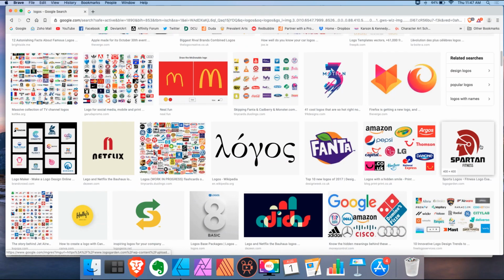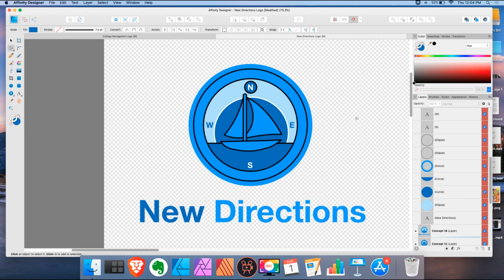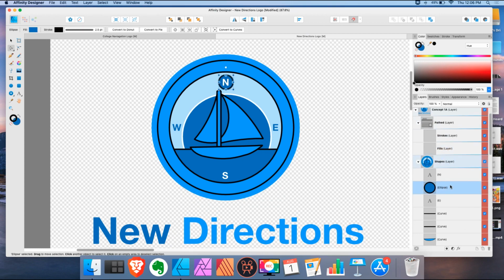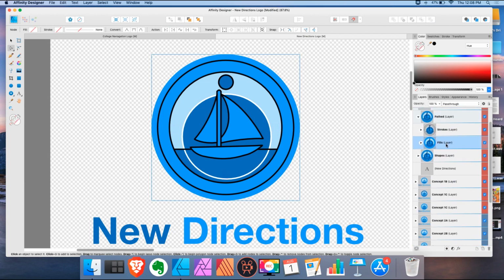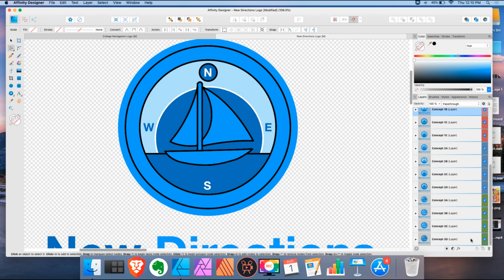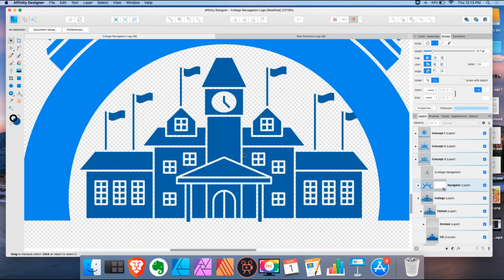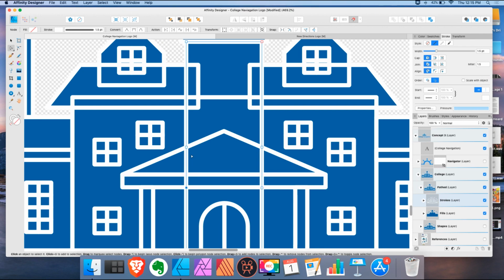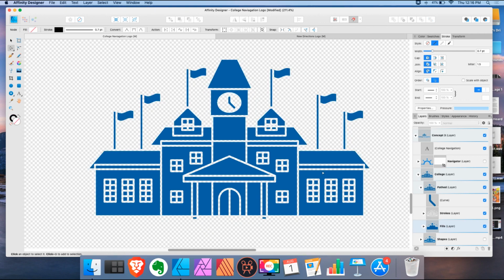Transparent Strokes in Affinity Designer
Here is a new technique on how to make knockout space in Affinity Designer and still be able to edit the stroke.